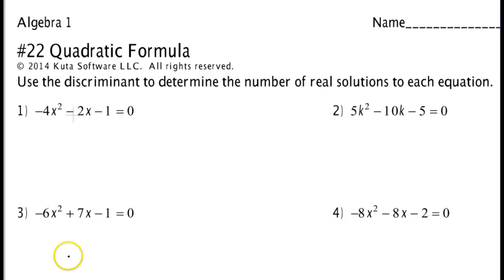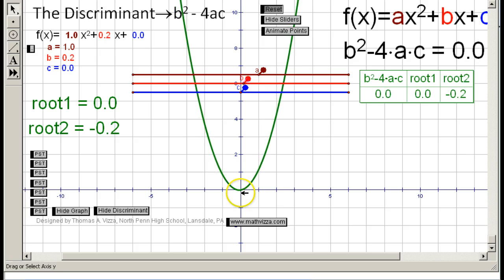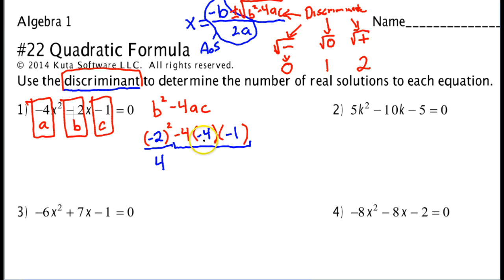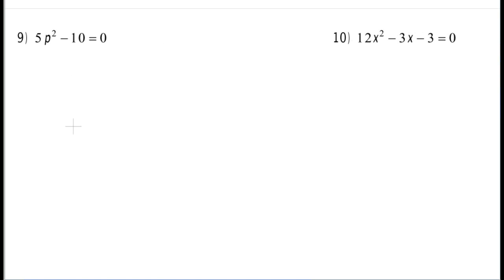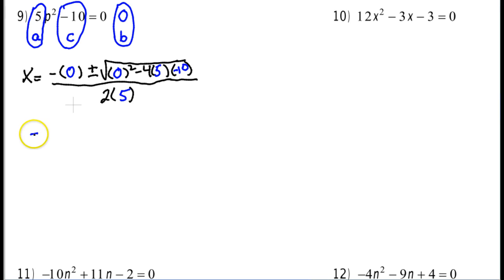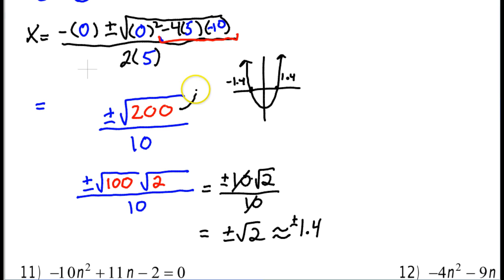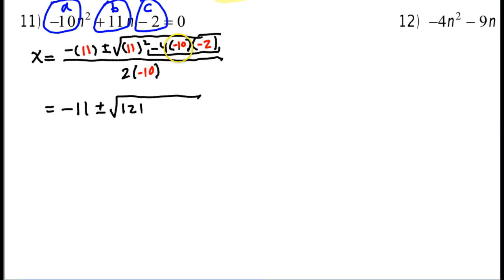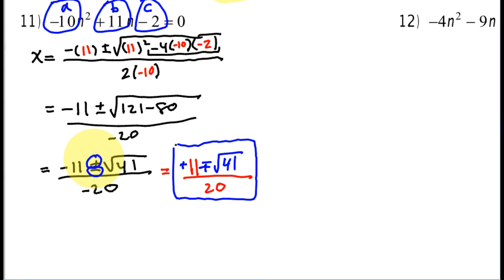2014.03.10 Quadratic Formula (Al.1-#22)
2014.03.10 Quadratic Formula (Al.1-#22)